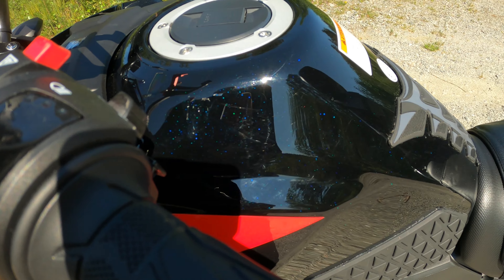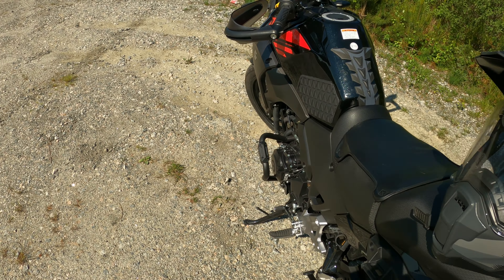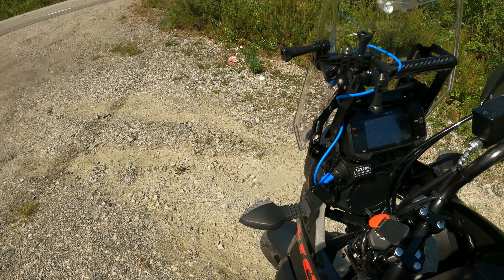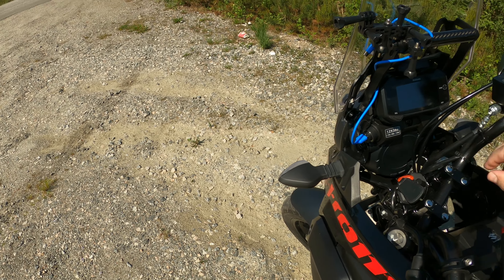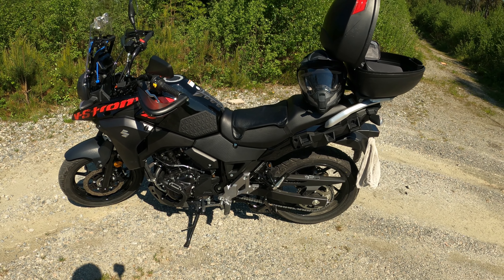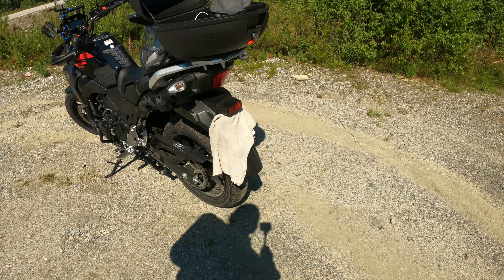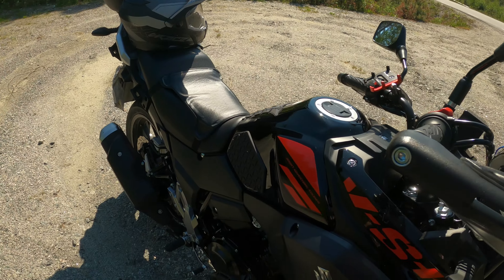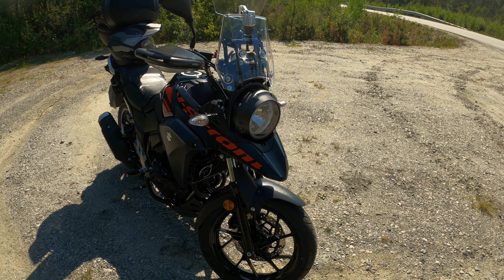WALKAROUND OF MY V-STROM DL 250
WALKAROUND OF MY V-STROM DL 250 FROM 2018 BUT NOT TAKEN ON THE ROAD UNTIL 2021